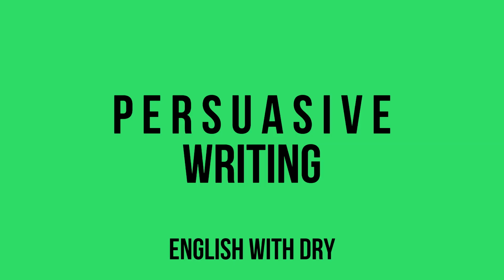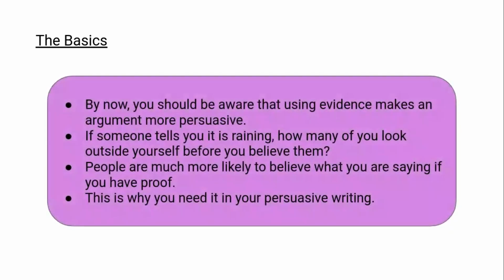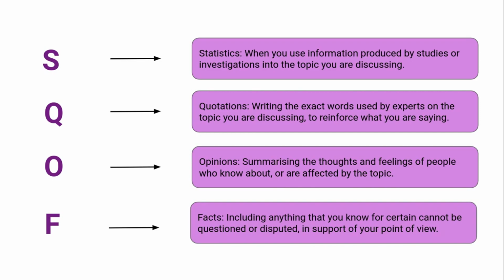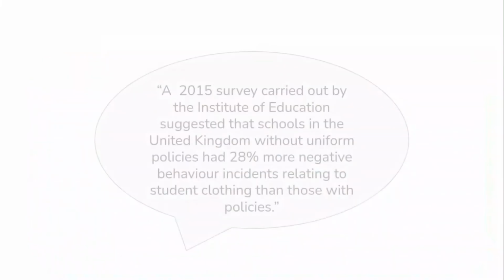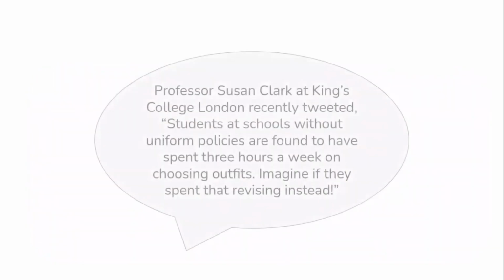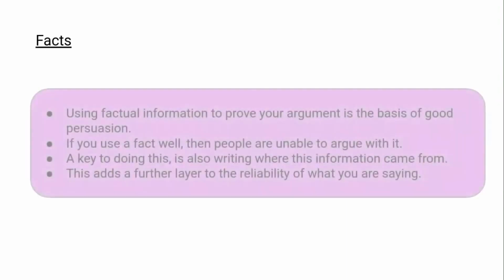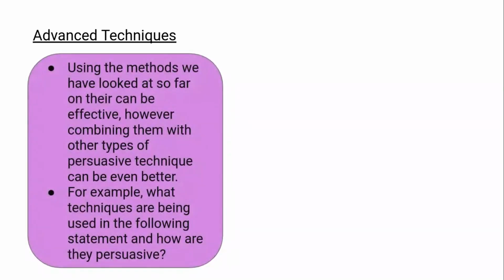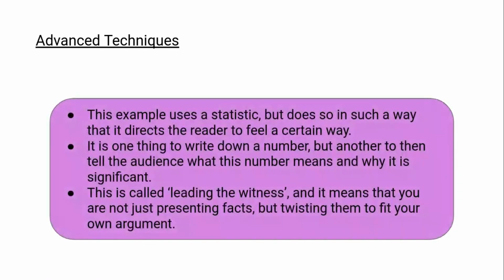Mastering Persuasive Writing | How to use evidence effectively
Here’s a video on how to master persuasive writing using evidence. This video is great in preparing for AQA Language Paper 2, Section B.